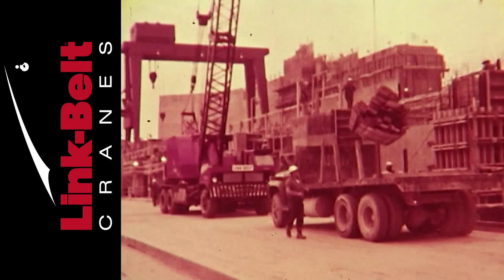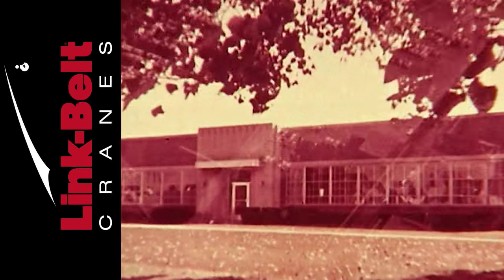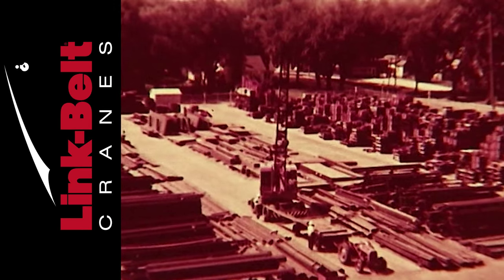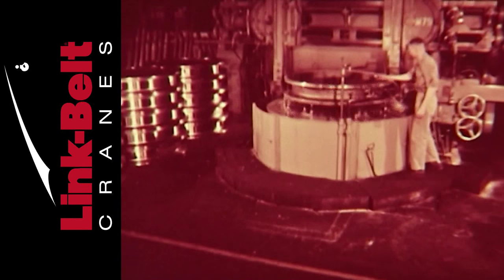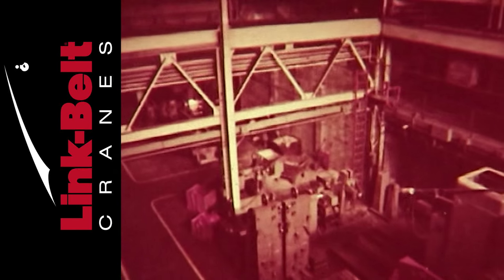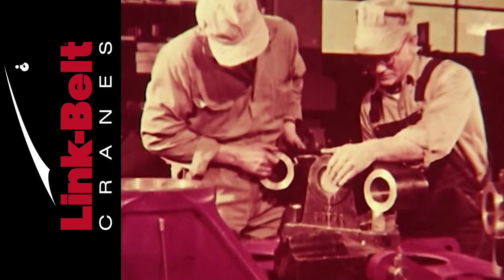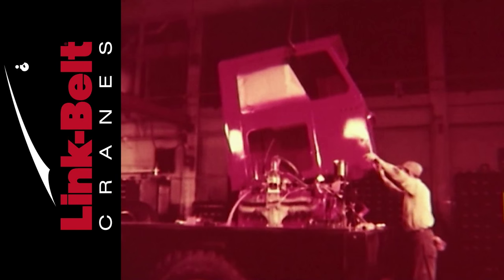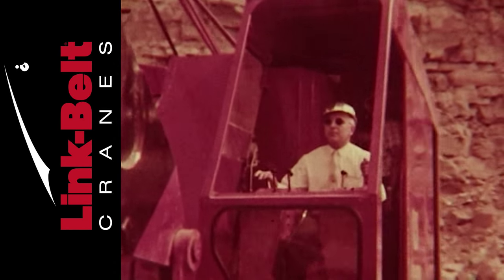Extra Assets for Your Success - Link-Belt Archives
"Digging, dragging, loading, lifting, smashing, positioning, ditching, with tons of controlled power. These are but a few of the jobs performed by a machine called by a variety of names, depending on its assignment. "